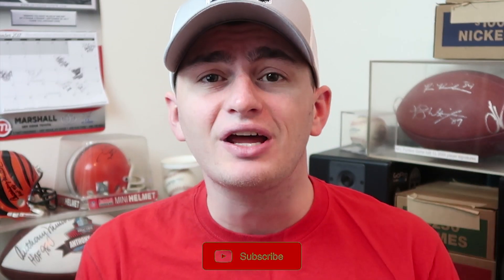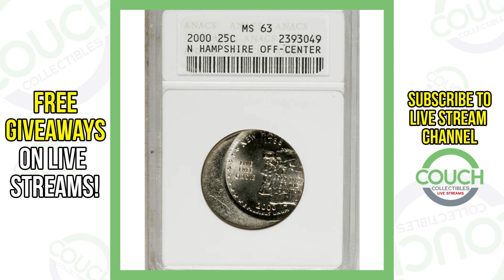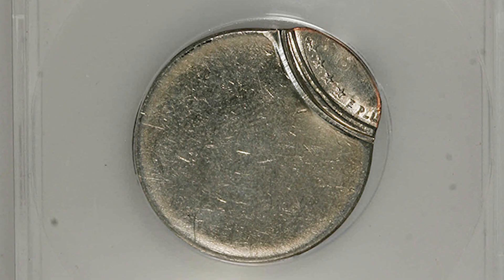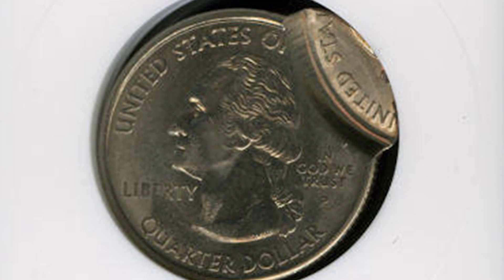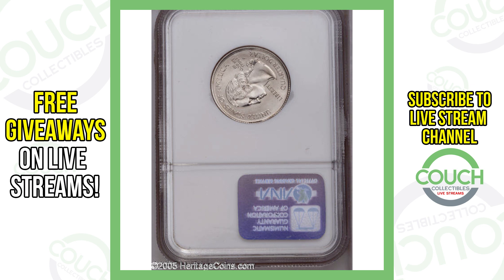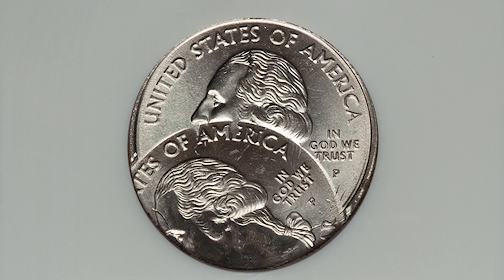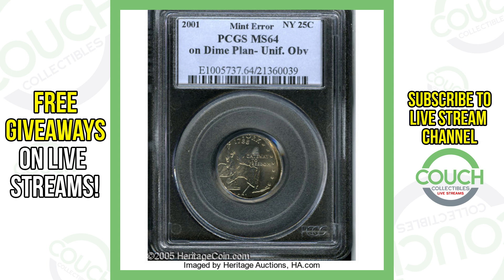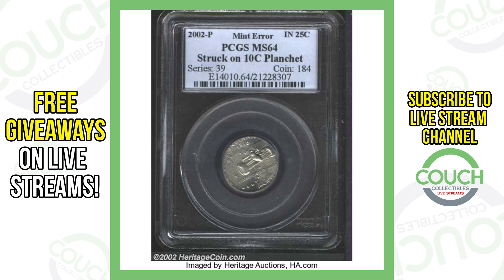STATE QUARTERS WORTH MONEY - RARE QUARTERS TO LOOK FOR IN CIRCULATION!!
Check your pocket change for these rare state quarters worth money! These are valuable error quarters to look for in circulation. For more valuable coin tips give the video a thumbs up! Keep coin roll hunting and always remember you can find rare coins without going to a coin dealer or coin shop and spending money!